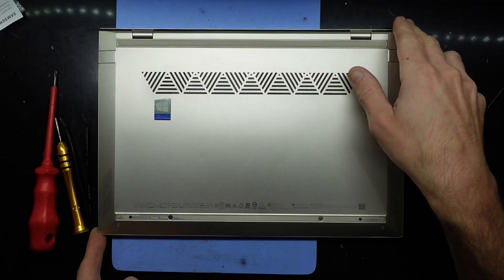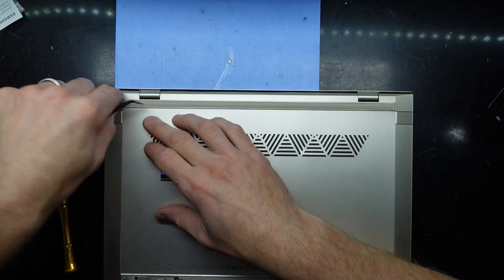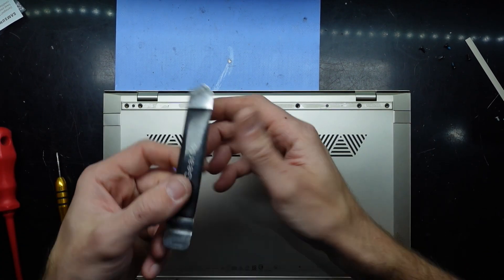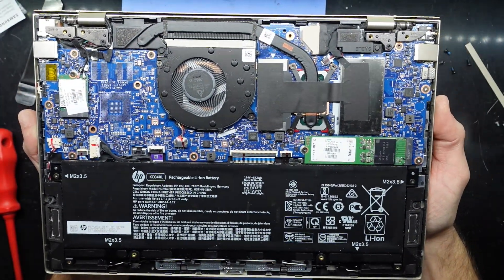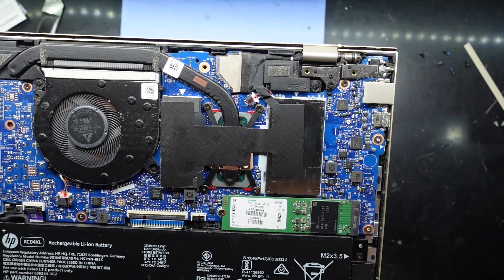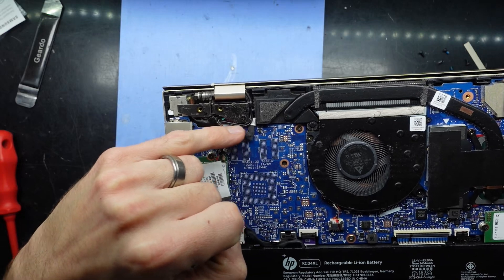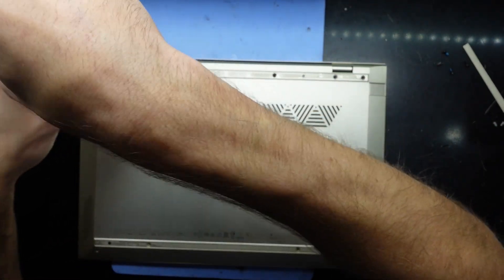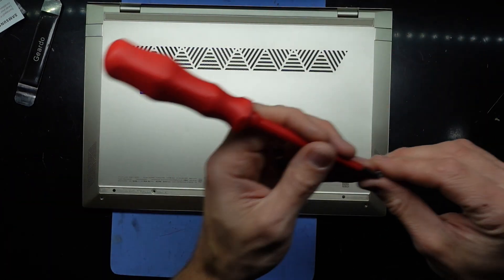Hp Envy 13-ag Upgrade inspection, what can be repaired or changed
In this video im quickly covering what can be changed or upgraded in a HP Envy 13-ag